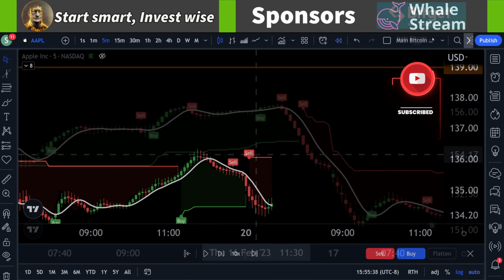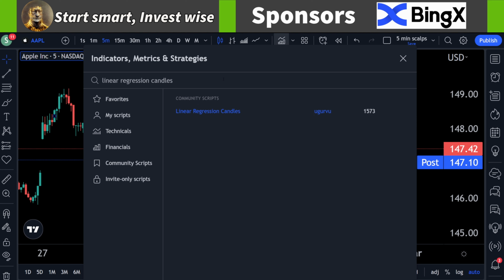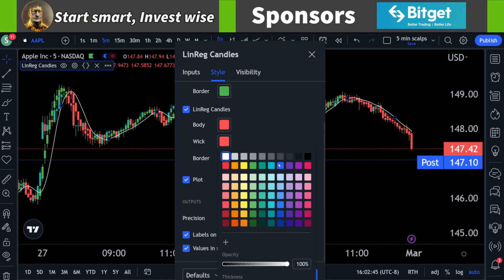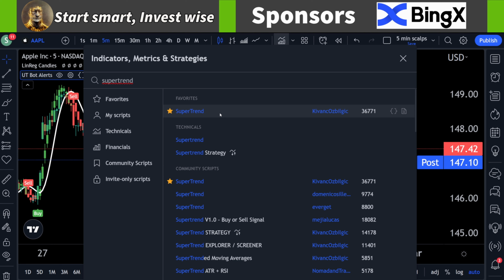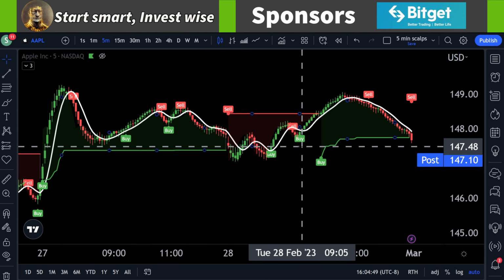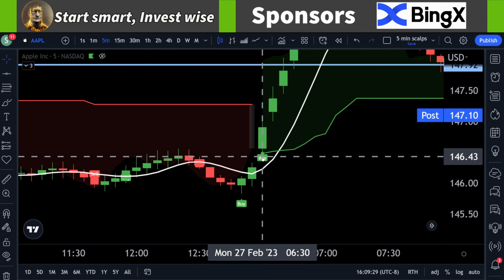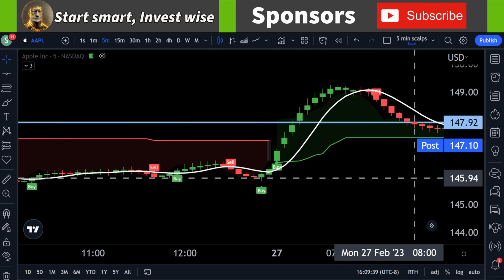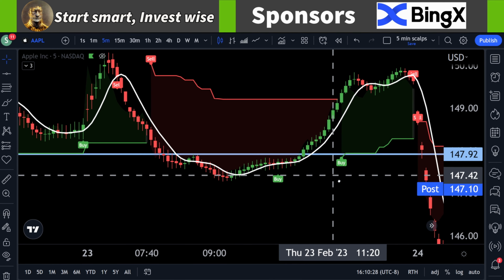The Only Scalping Settings You Need for Day Trading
In this video, we will be covering a new AI investing indicator that can help you scalp on the 5-minute chart, making it an ideal tool for both day traders and scalp traders. We'll show you how this indicator works and how it can improve your trading strategy, along with some of the best TradingView indicators to complement your trading toolkit.

This new AI investing indicator is based on advanced machine learning algorithms and is designed to analyze massive amounts of data in real-time to provide you with accurate trading signals. It can help you identify trends, reversals, and other key market signals that are critical for successful scalping on the 5-minute chart.

In addition to this AI investing indicator, we'll also introduce you to some of the best TradingView indicators that you can use to complement your trading strategy. These free indicators can help you make more informed decisions and enhance your trading performance.

But that's not all. We'll also be sharing a powerful AI trading strategy that you can use to take advantage of this new investing indicator. This strategy is based on the latest trends in AI trading and can help you maximize your profits while minimizing your risk.

So if you're looking to improve your scalping game and take advantage of the latest developments in AI trading, be sure to watch this video. With the help of this new AI investing indicator and the best TradingView indicators, you'll be well on your way to becoming a successful scalp trader.